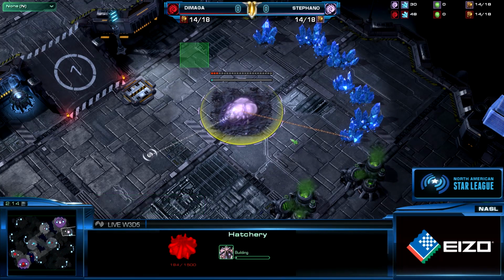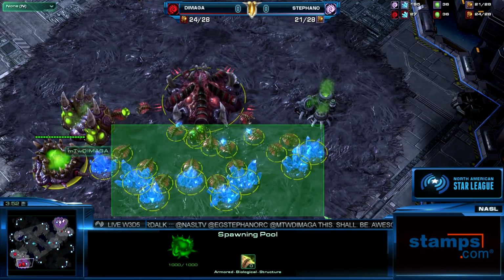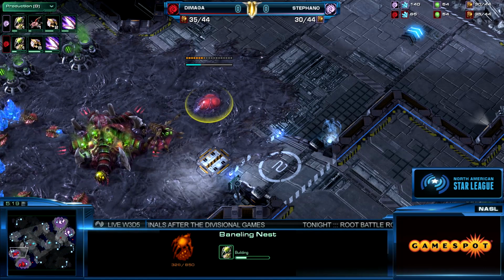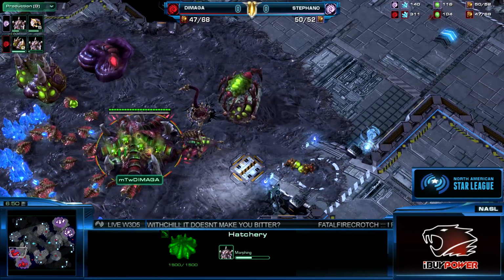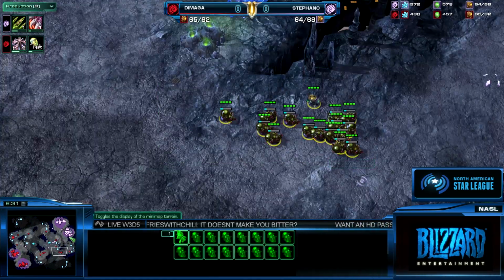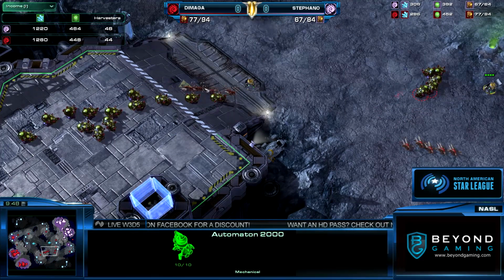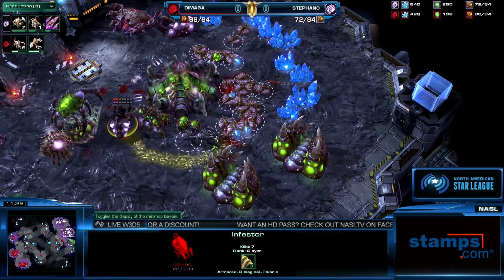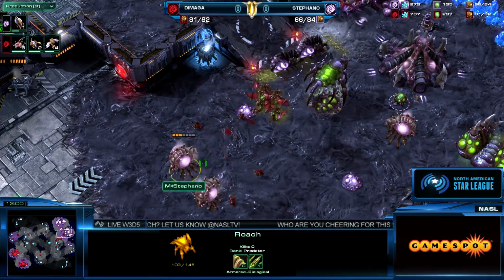NASL Season 4 - W2 D5 - Stephano vs Dimaga - Game 1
NASL Season 4 - Week 2 Division 5
Stephano vs Dimaga
Game 1 on Daybreak

The Casters:
MrBitter and Vibe

About NASL Season 4:
If you love eSports, NASL Season 4 is for you. NASL Season 4 features 45 of the world's top professional StarCraft II players competing for the title of Season 4 Champion. Throughout the season, NASL delivers nightly professional eSports content Wednesday through Sunday nights at 6pm PDT, with European rebroadcasts the following day at 7pm CET. See games like this and hundreds more

About the NASL:
The North American Star League was established to foster the prominence of esports and professional Starcraft 2 play in North America through highly visible organized and invigorating competition. Since its inception, NASL has also included Heroes of Newerth and Tribes: Ascend as competitive titles in its league.